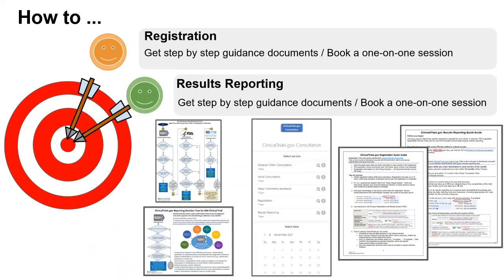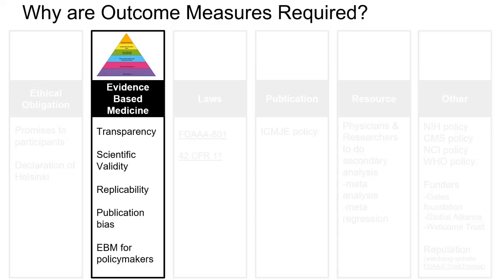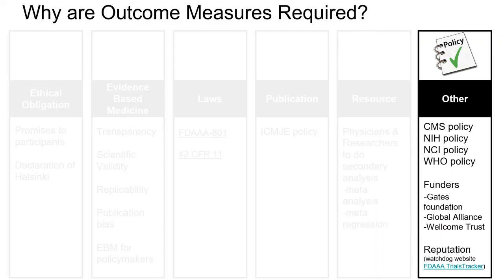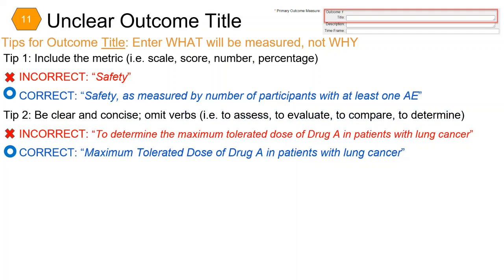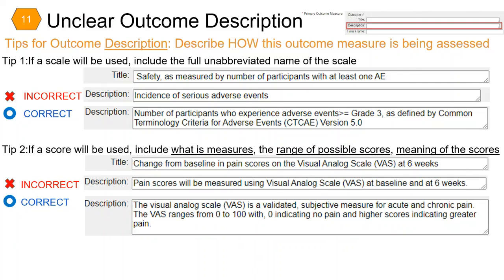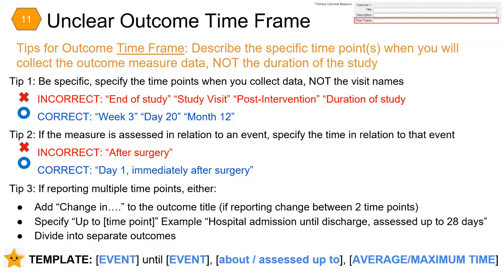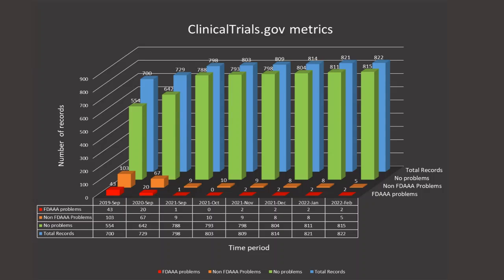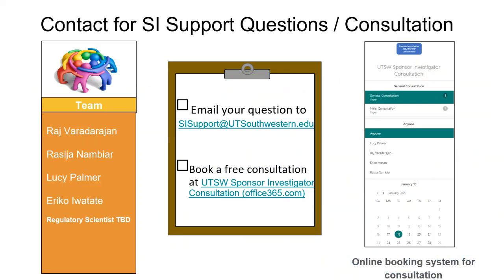How to Avoid Common Pitfalls Part 3